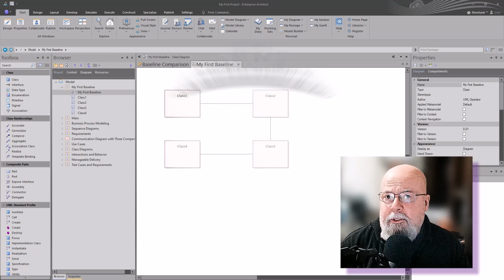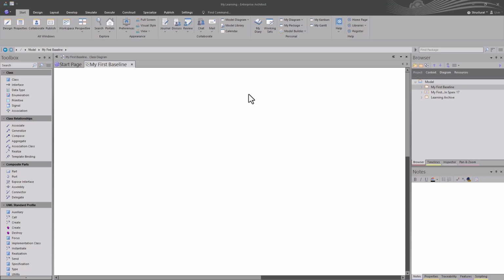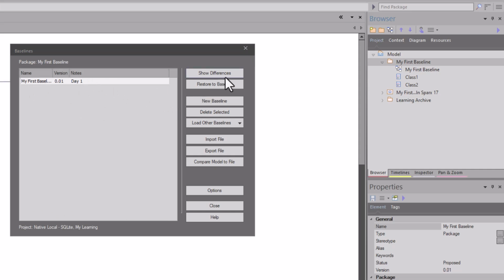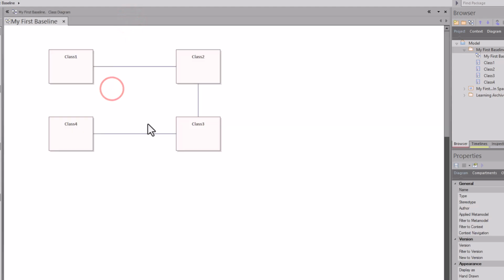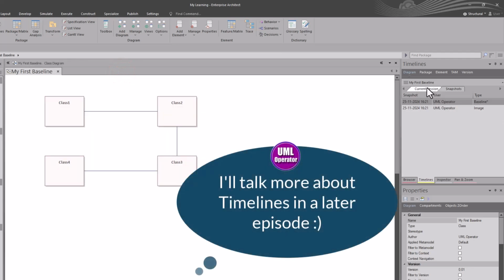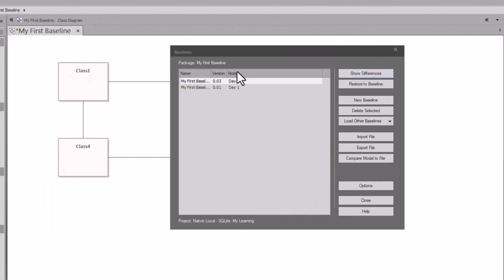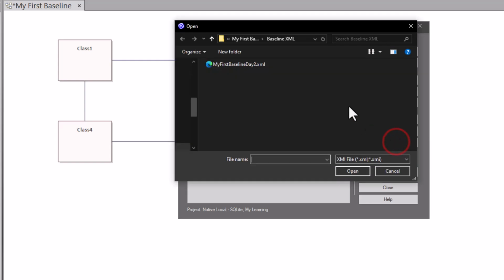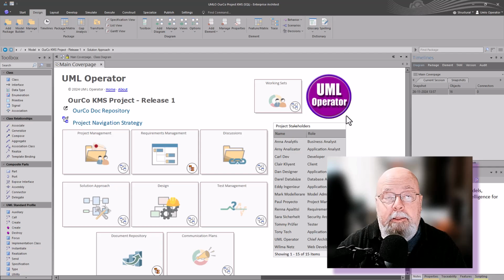Simple Model Versioning - My First Baseline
In this episode, My First Baseline, or Simple Model Versioning, in Sparx EA is very simple. We are able to snapshot versions of our Package(s) at any time. We will touch on Creating Baselines, showing Differences between Baselines, and managing our Baselines. We will also touch on Sparx Version 17 Timelines as a means of taking Snapshots during current Sessions vs across the lifetime of a project.
To get started, we walk through the process of model versioning using Sparx Enterprise Architect (EA), focusing on creating your first baseline to manage and track changes in your UML models and diagrams. If you’re just starting with Sparx EA and want to learn how to efficiently version control your models, this video is perfect for you. Model versioning is crucial for maintaining consistent project progress and enabling collaboration across teams working with UML diagrams.
We’ll cover step-by-step instructions on using the baseline feature in Sparx EA, explaining how to create, store, and compare baselines of your software architecture models. This foundational knowledge will help you maintain clarity and traceability throughout the development lifecycle of your CASE (Computer-Aided Software Engineering) models.
Whether you're working on small or large-scale UML modeling projects, learning the ins and outs of model versioning with Sparx EA will enhance your ability to manage project changes, track progress, and ensure that your models stay aligned with your objectives. By the end of this video, you’ll understand how to create a baseline that serves as a stable reference point for future model iterations.

Chapters

0:00 - Intro
1:53 - Setting Up Our Workspace
2:24 - How to Get to Baseline Dialog Box
3:05 - Adding Starting Elements
3:31 - The First Baseline
4:22 - Show Differences
5:30 - Adding More Baselines
6:34 - In Session Timeline Versions
9:23 - Deleting A Baseline
10:43 - Export Baseline to Backup
12:07 - What We Learned
13:40 - Wrap Up
15:40 - Outro